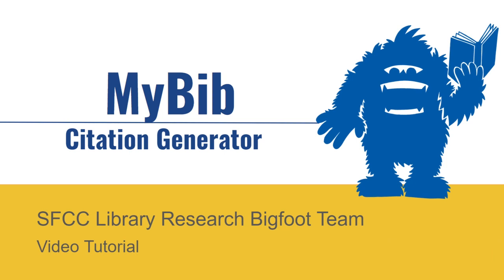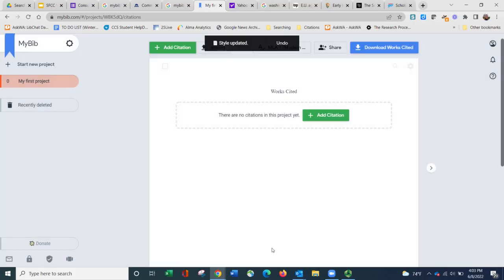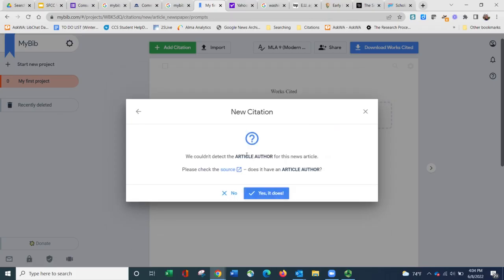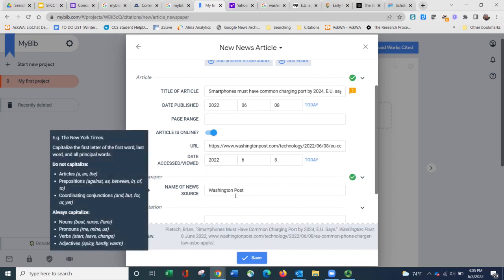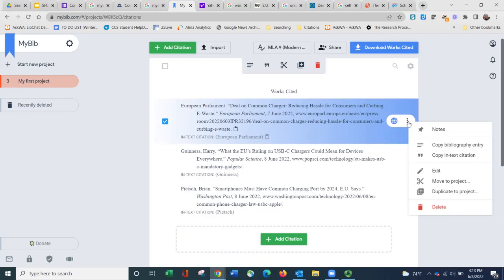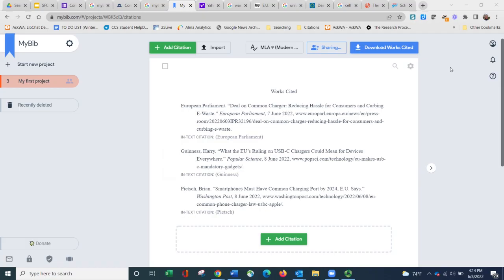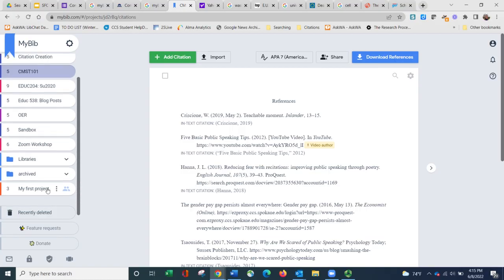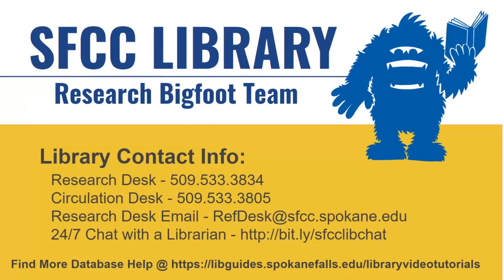MyBib.com: A Free Citation Generator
An introduction to the free citation generator MyBib.com from the SFCC Library.